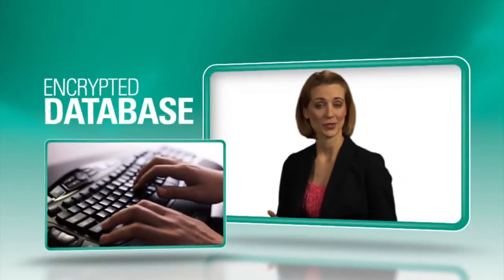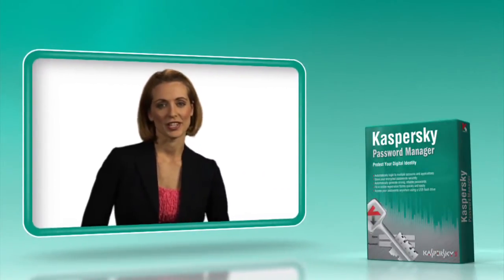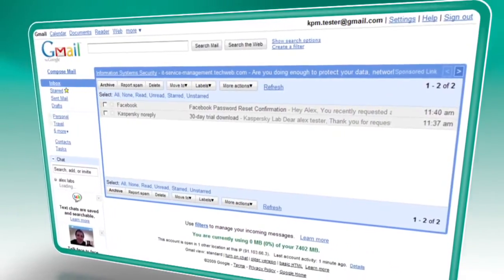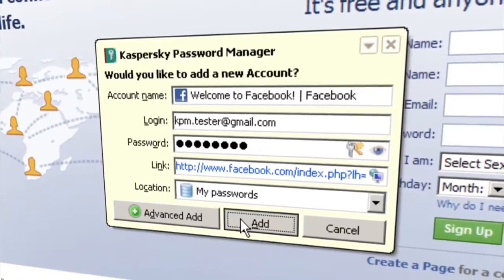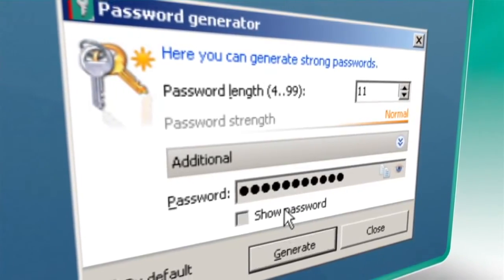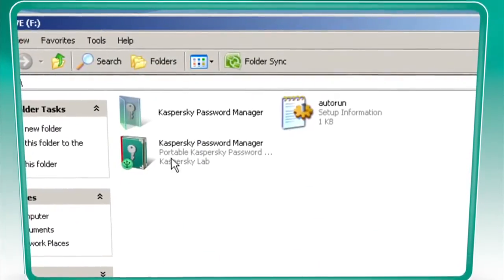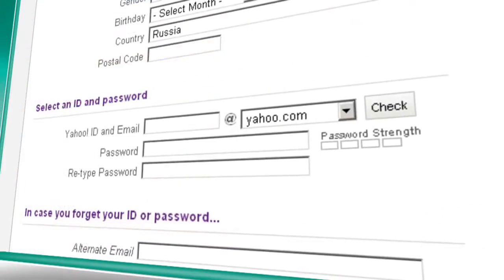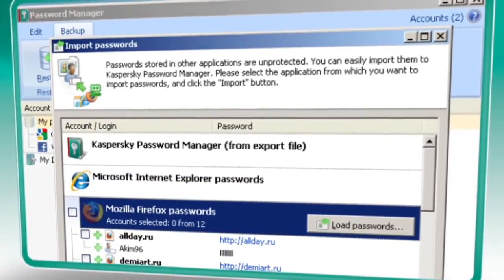Kaspersky Password Manager